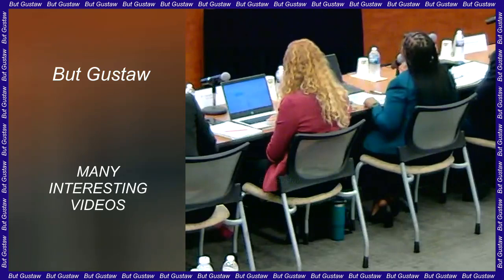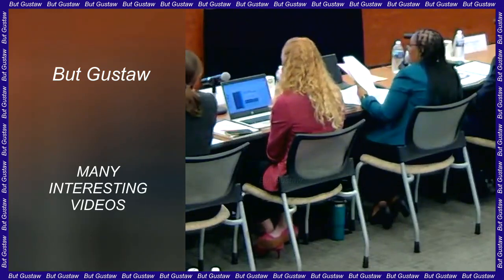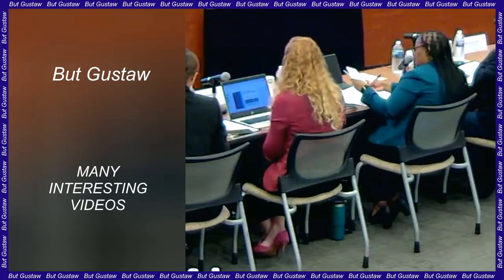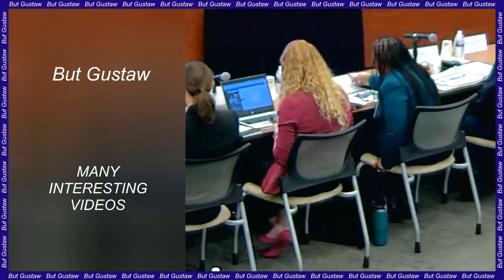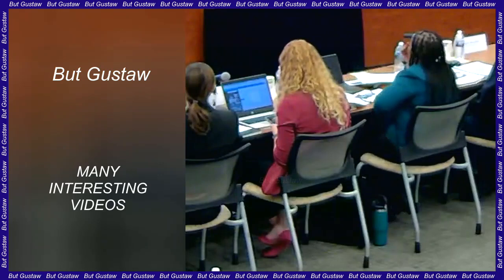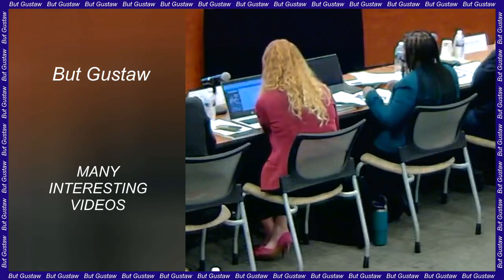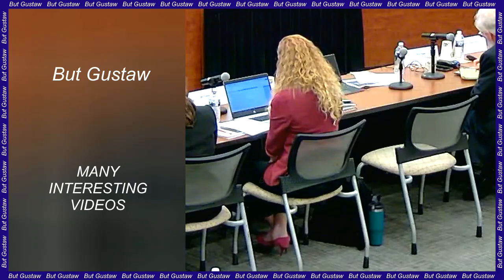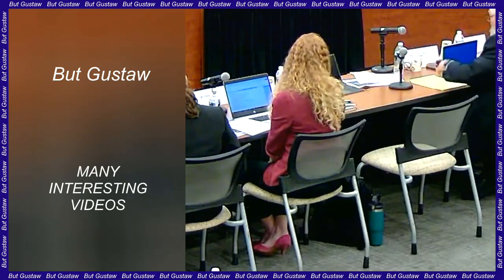video YhpXU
Topics:
The most detailed map of the human cell was created.
Planet discovered in orbit perpendicular to the system A double brown dwarf.